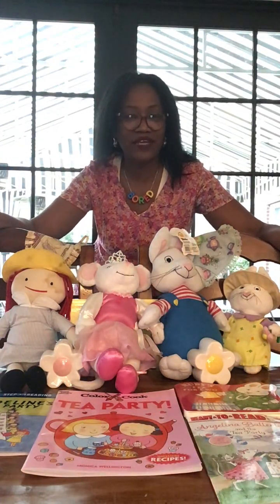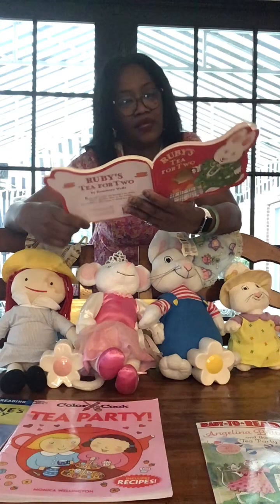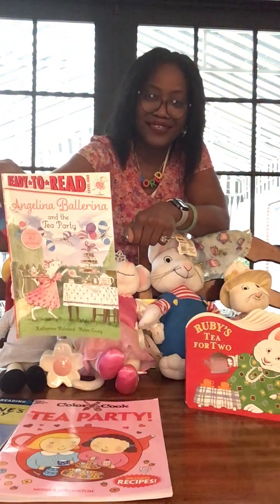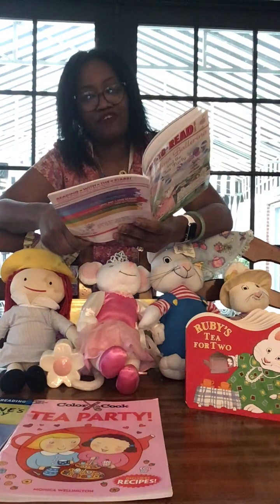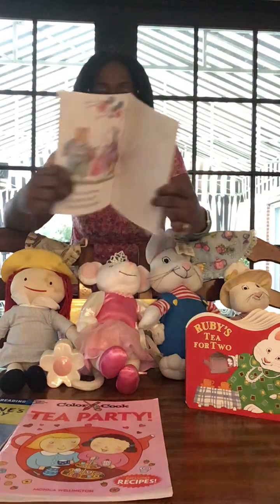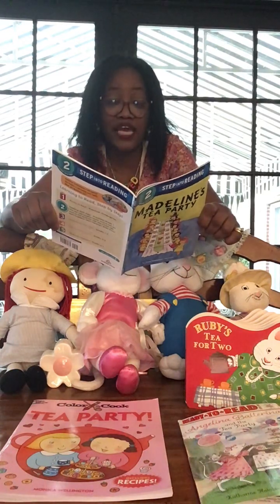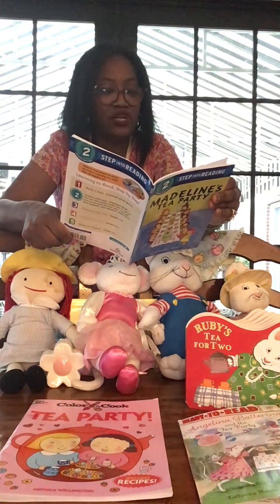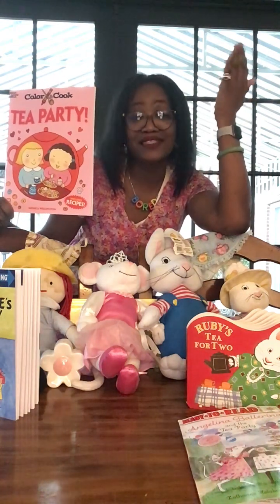Reading 1,620-1,622 “ Ruby’s Tea Party, Madeline’s Tea Party, Angelina Ballerina and the Tea Party”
Lovies, Tea Party is a big request on my YouTube.
I have had several tea parties with my friends and students during Quarantinevine.
We did them on line, Instagram, FaceTime, Zoom, WhatsApp, and hangouts. Now we have them at B.O.R.E.D parties.
I have met so many people who love tea, reading and getting together.
Today I’m with Max and Ruby, Angelia Ballerina and Madeleine.
Maybe next time it will be you.